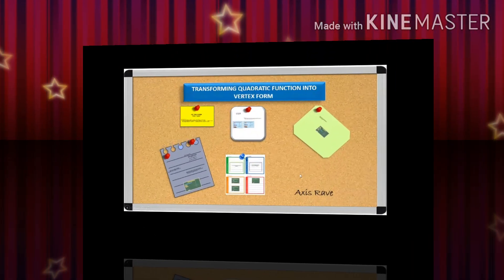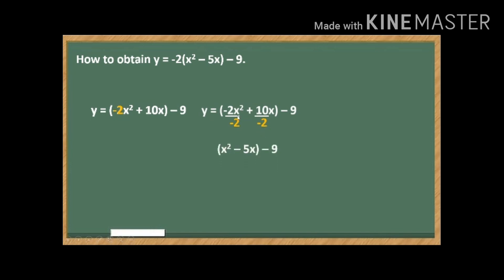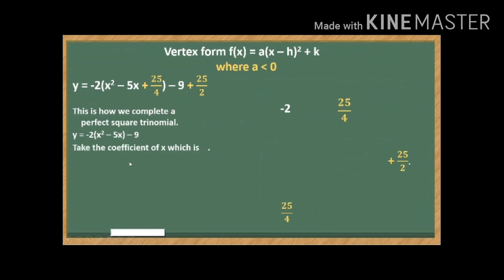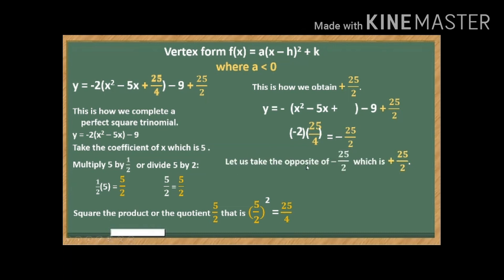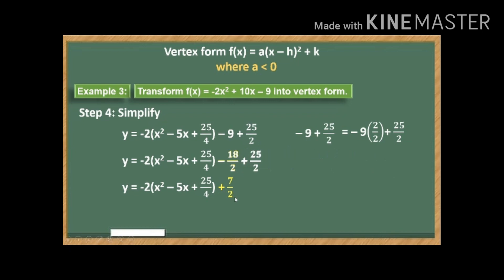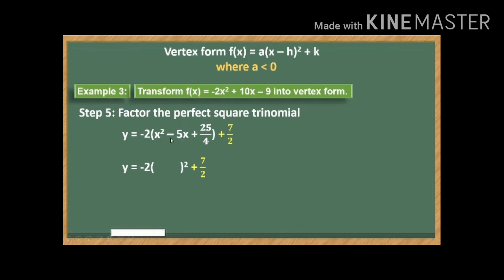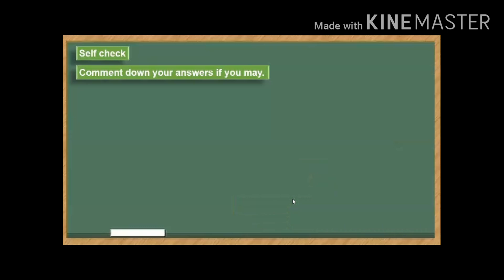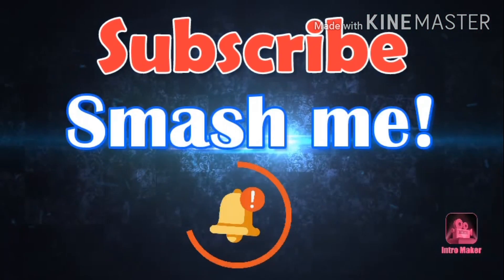TRANSFORMING QUADRATIC FUNCTION INTO VERTEX FORM EXAMPLE NO.3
This is the third example of my video lesson in Transforming Quadratic Functions into Vertex Form.